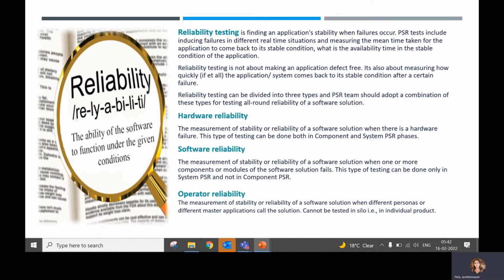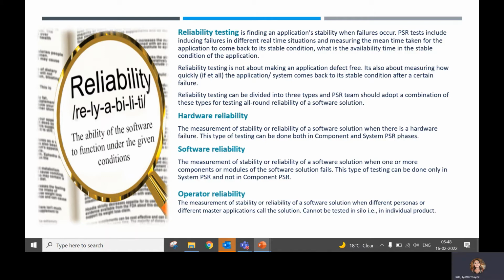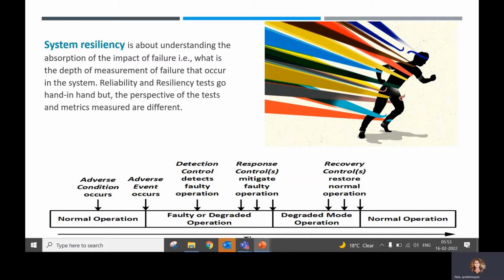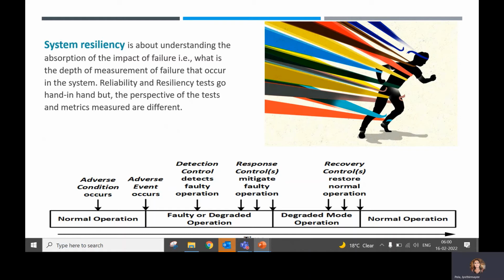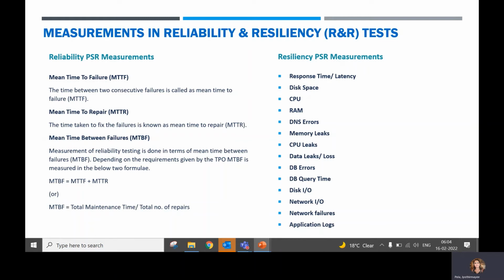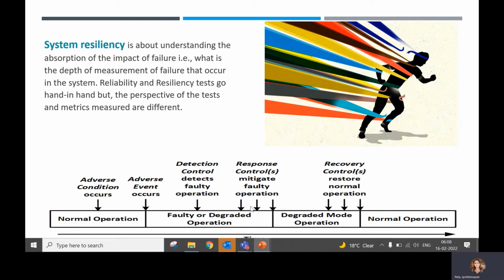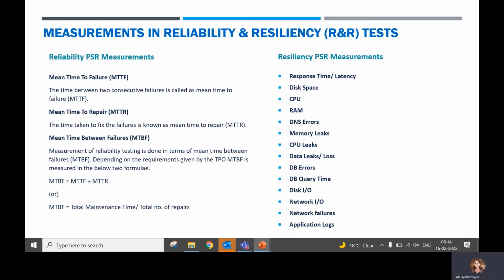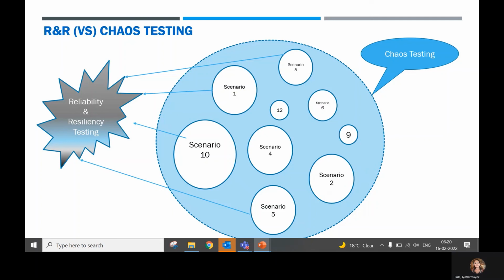Introduction to Reliability and Resiliency Testing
This video introduces the topic reliability and resiliency testing as part of PSR or Performance engineering. It also explains various measurements for reporting purposes and the difference between R&R tests and Chaos testing in PSR.